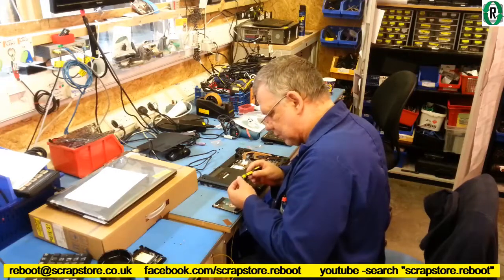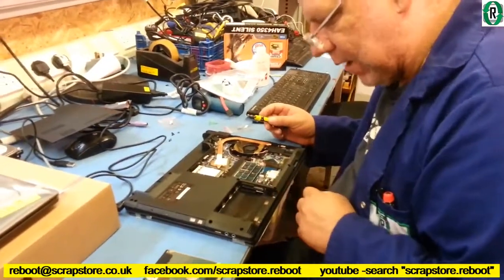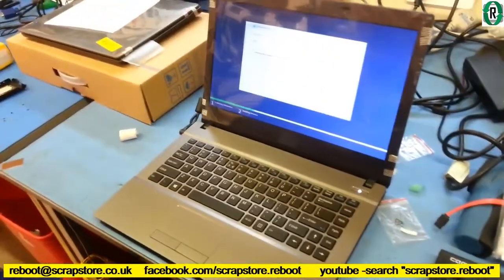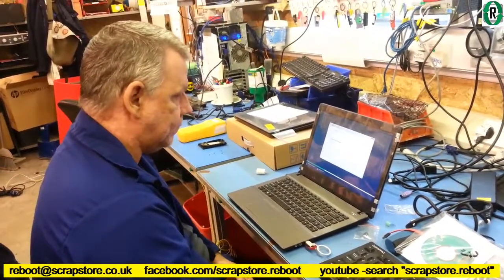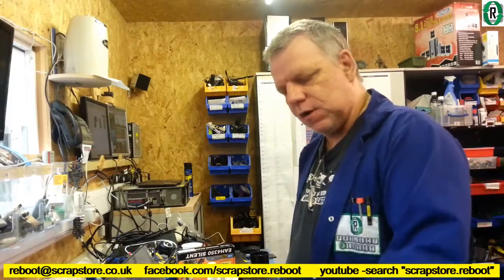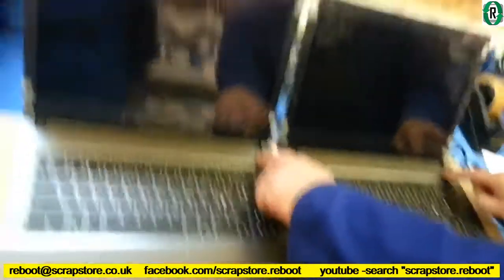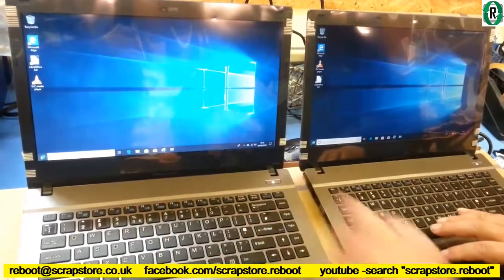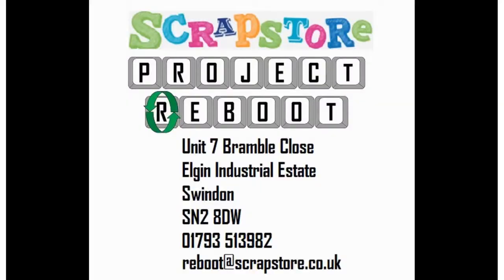Bernie's Bytes #002. Clevo laptops. US to UK keyboard and speed test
Bernie builds two Clevo W540EU laptops, one with an i5+mSata SSD and one with an i3+HDD. Converts the US keyboard to UK. Then runs a speed test.

In the workshop we inspect, test, benchmark, recycle, refurbish, fix, upgrade, tweak, scrap all sorts of tech.
Laptops, computers with Intel or AMD cpus, nVidia or AMD graphics cards.
We run benchmarks like Heaven, Valley, 3DMark, cinebench, Userbenchmark.